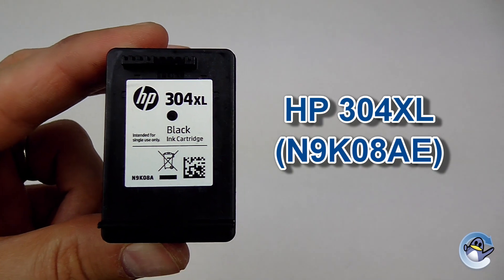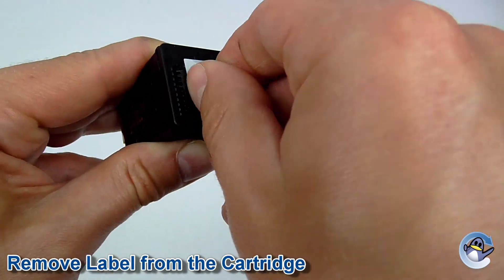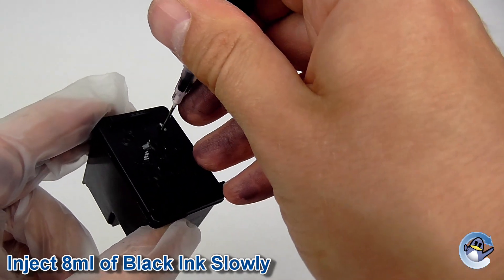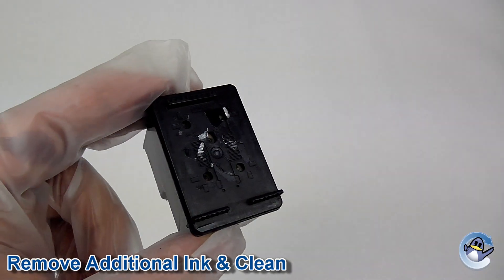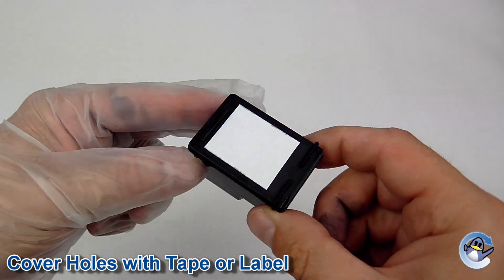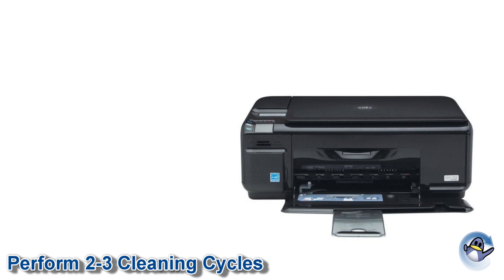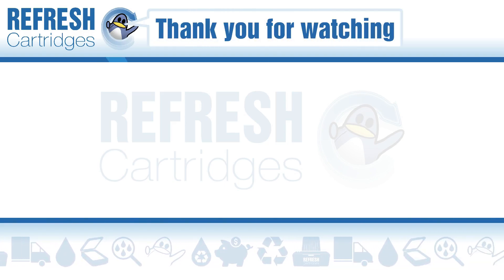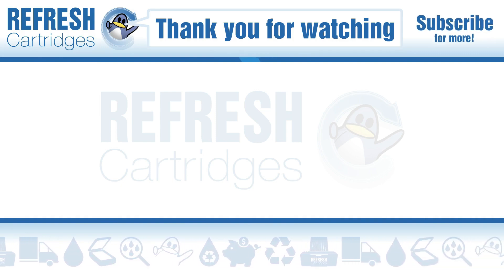How to Refill HP 304XL (N9K08AE) Black High Capacity Ink Cartridge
Cheap Syringes
Small Hand Drill

In this short video, I show you how to refill HP 304XL black ink cartridge from home, with very basic equipment. You can read our article on refilling these cartridges

If you are looking to refill the ever popular HP 304XL black ink, these cartridges can be used in the HP Deskjet 2620, 2630, 2632, 2633, 2634, 3700, 3720, 3730, 3732, 3733 All-in-One, 3735, HP Envy 5020, 5030 and 5032 All-in-One inkjet printers.

We hope you have found this video useful. Please do let us know if you have any other questions in the comment section.